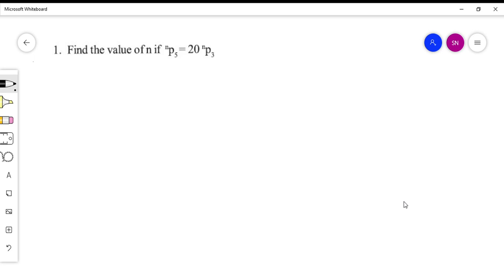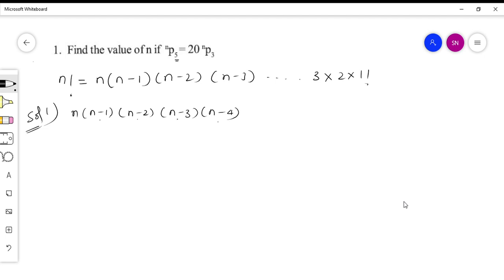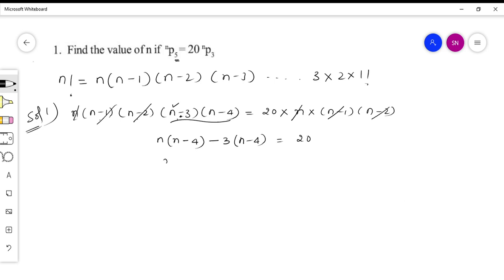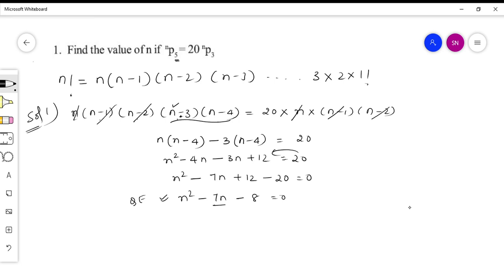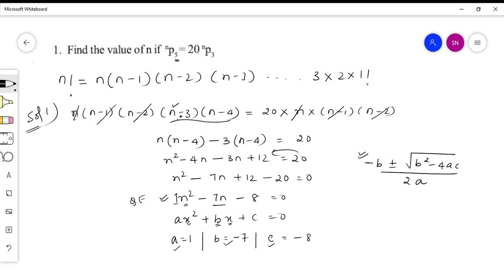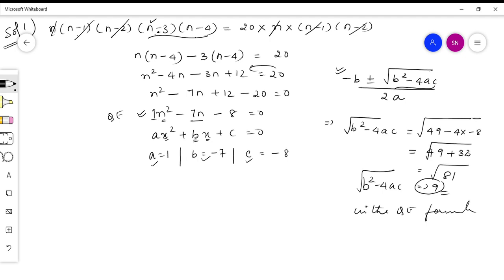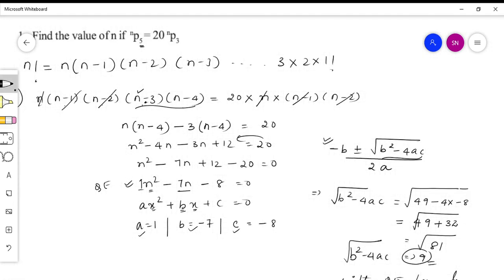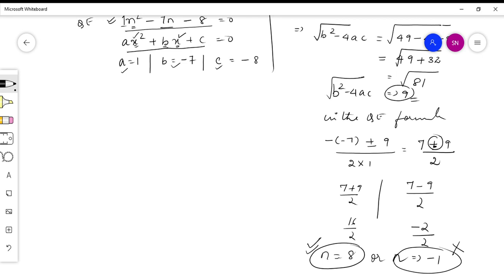II PU | BASIC MATHS | Chapter - 2 | exercise -2.1| 2mark - Q1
Started with 2nd main,the 2mark questions.I have explained in detail Q1 from the 2 marker part.